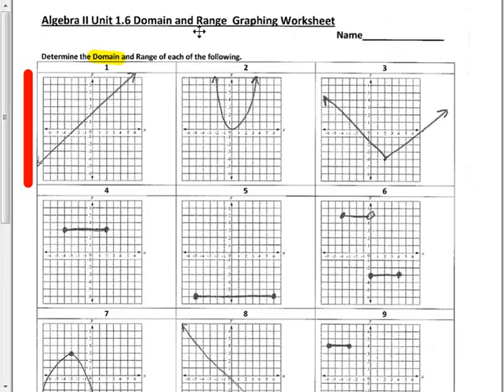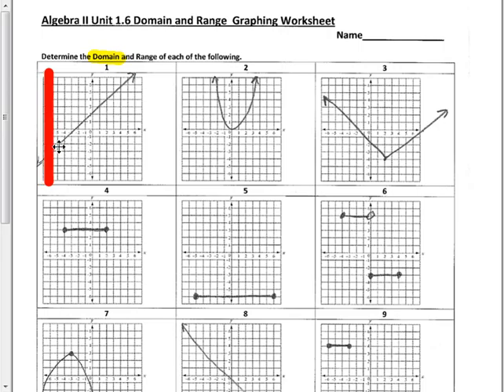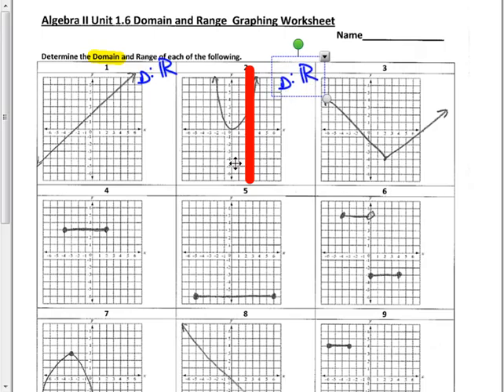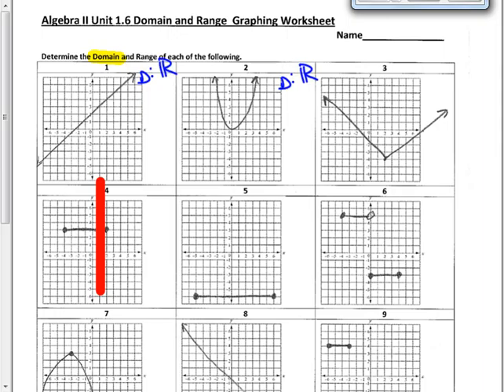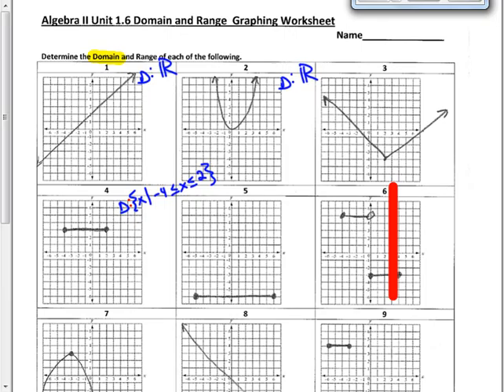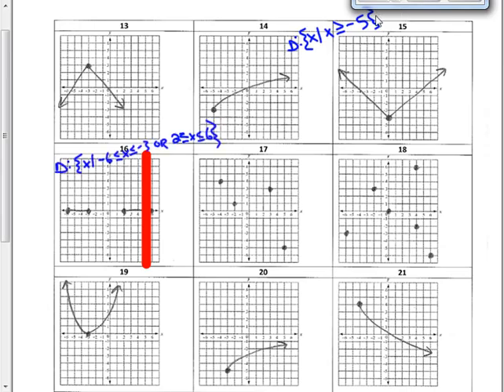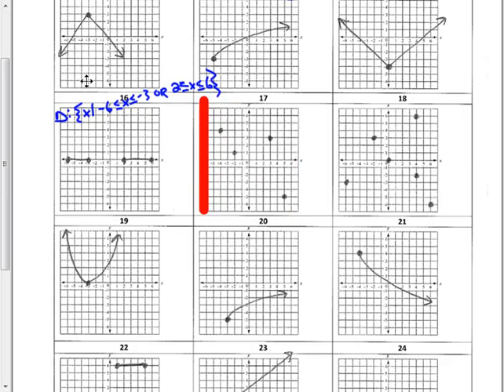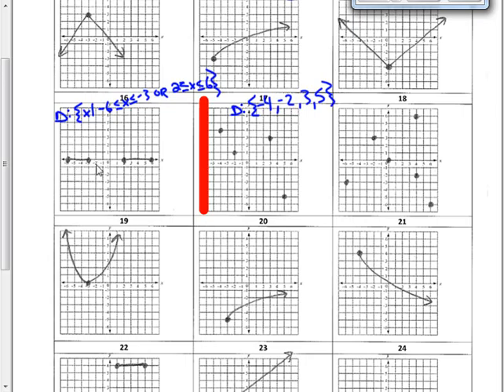1 6c Domain